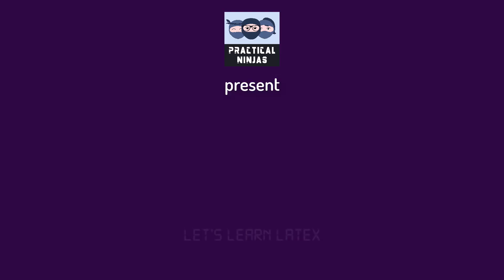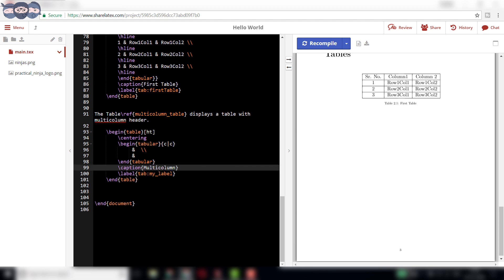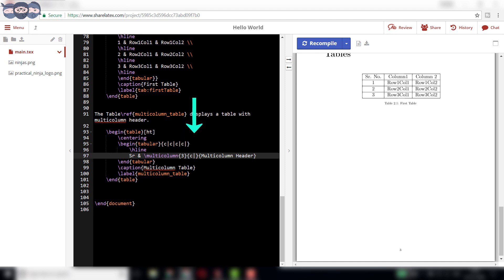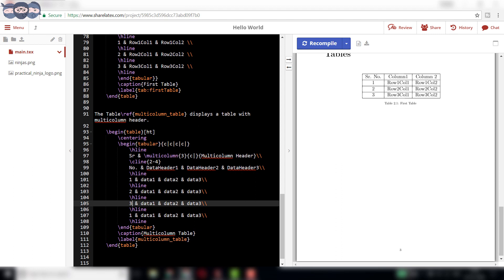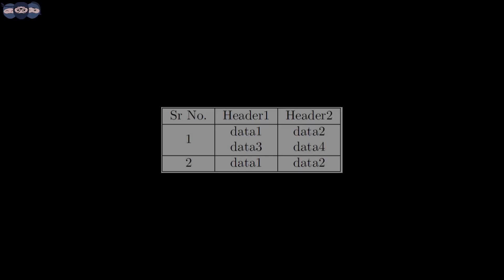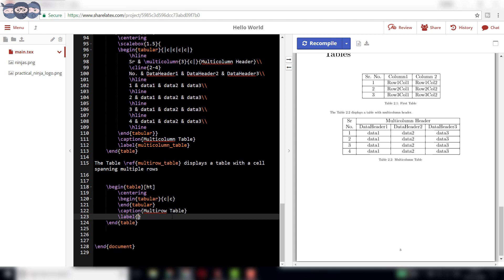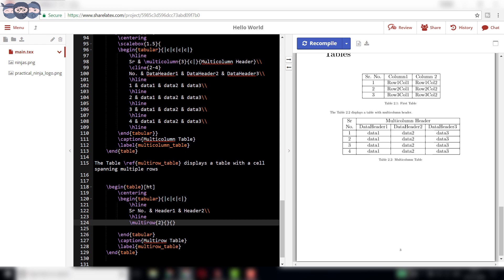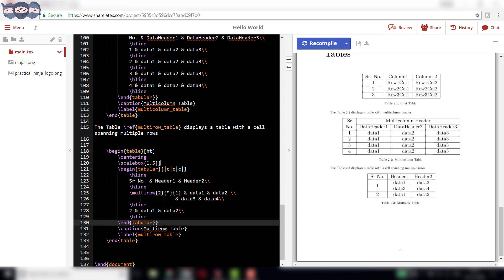LaTeX Tutorial #6: Creating Multi-Row & Multi-Column Tables | Merging Cells Made Easy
Welcome to Episode 6 of our "Learn LaTeX" series! 🎓

In this video, we'll explore the best practices for creating multi-row and multi-column tables in LaTeX. Mastering the art of merging rows and columns will allow you to design complex and professional-looking tables for your research papers, project reports, and other documents.

📚 What You'll Learn in This Video:

Creating Multi-Row Tables:
Understanding the multirow package
Merging multiple rows seamlessly
Practical examples of multi-row table design

Creating Multi-Column Tables:
Utilizing the multicolumn command
Merging multiple columns effectively
Designing tables with complex column structures

Advanced Table Techniques:
Combining multirow and multicolumn for intricate table layouts
Enhancing table aesthetics with the booktabs package
Managing table alignment and spacing for optimal readability

Best Practices:
Ensuring consistency and professionalism in table design
Tips for troubleshooting common table issues
Optimizing tables for clarity and impact

Stay calm and keep learning! Whether you're a student, researcher, or enthusiast, this tutorial will equip you with the skills to create and customize multi-row and multi-column tables effortlessly in your LaTeX projects—all through engaging 2D animations!

on Basics of UV-Vis spectroscopy in Analytical Instrumentation

on Filters and Monochromators, Gratings used in Analytical Instrumentation

on Detectors used in Analytical Instrumentation

on Single Beam Photometer used in Analytical Instrumentation